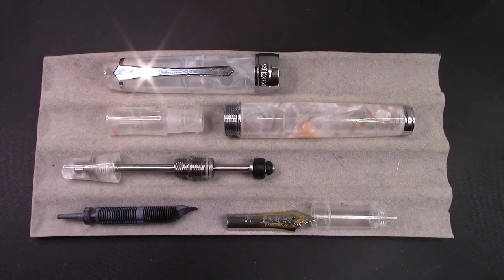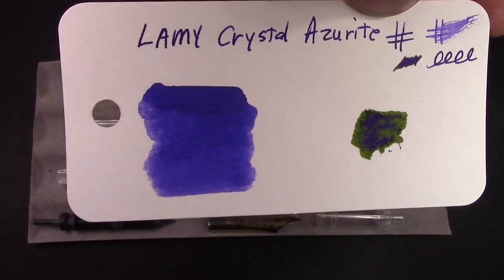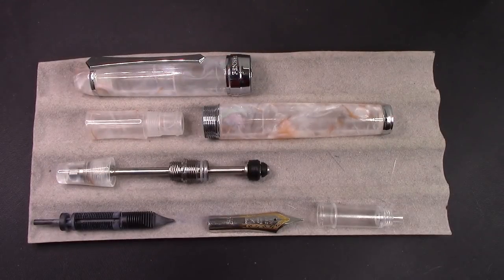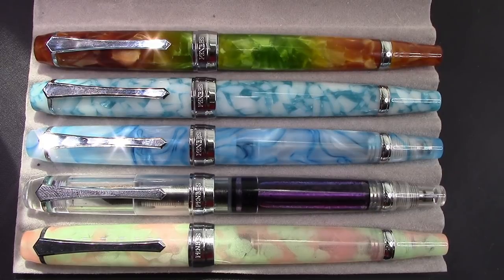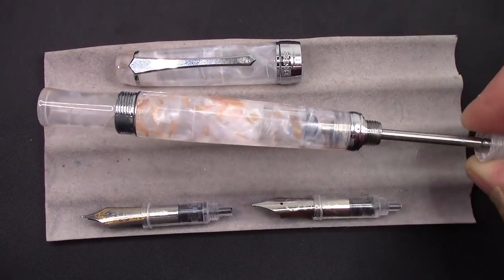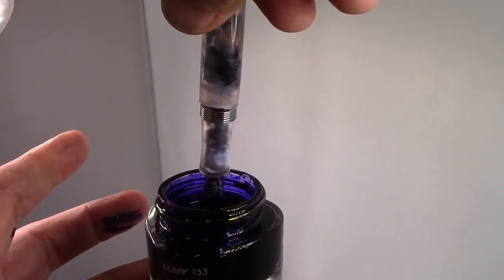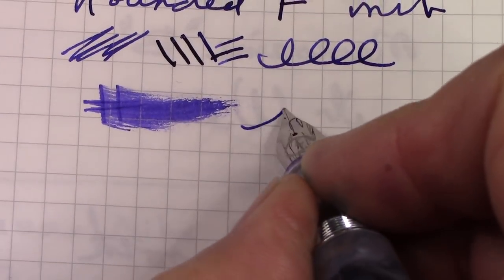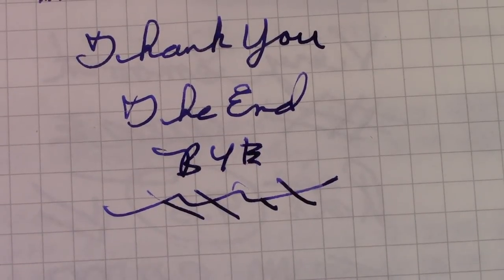PENBBS 456-59SF Nib Replacement - New Rounded Nibs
See how the latest rounded nibs compare with the original upturn fine nib.  I use my PENBBS parts to assemble replacement nibs.
Also a new ink - Lamy Crystal Azurite